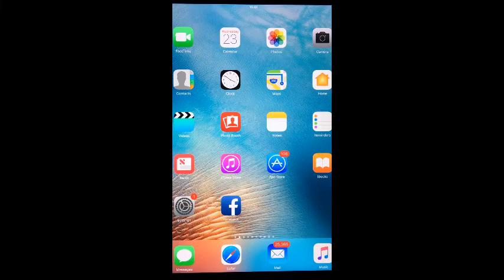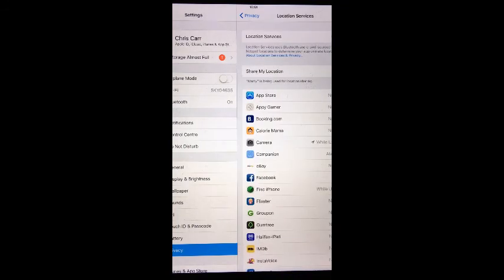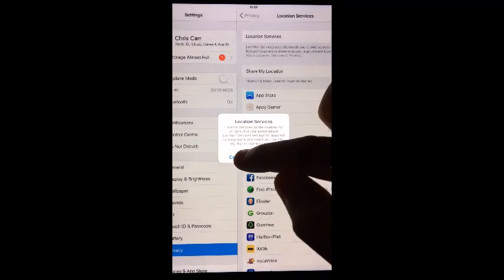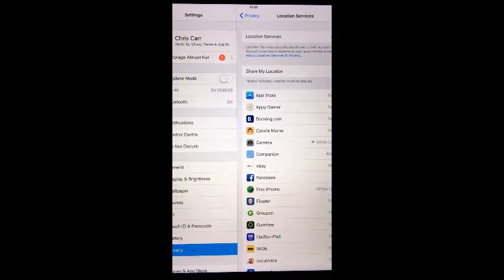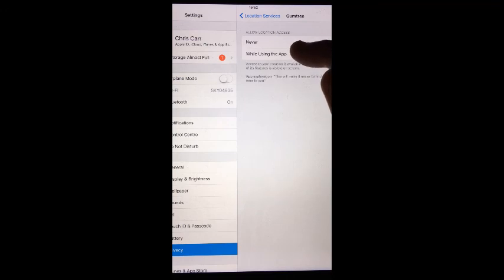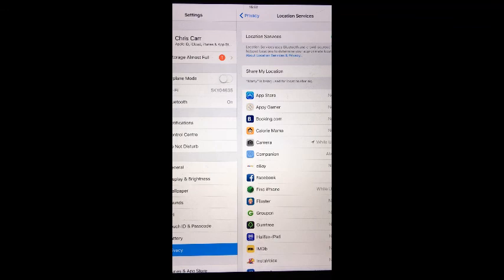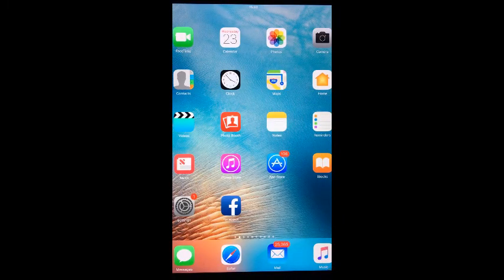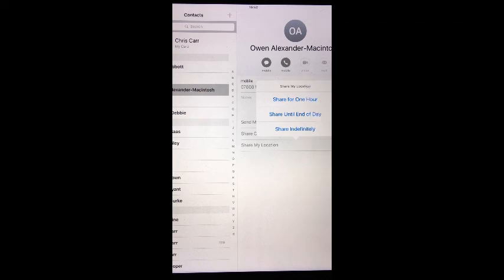How to Turn Location Services On or Off on your iPhone or iPad | Appolicious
For many people, allowing their device to track their location won’t appeal. Whatever your preferences are, here’s how to turn Location Services on or off on your iPhone or iPad: